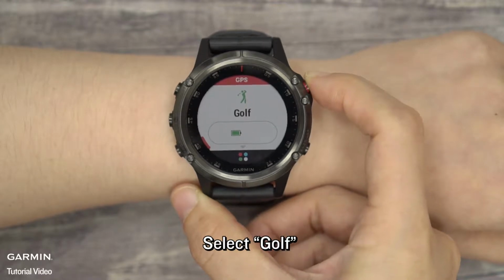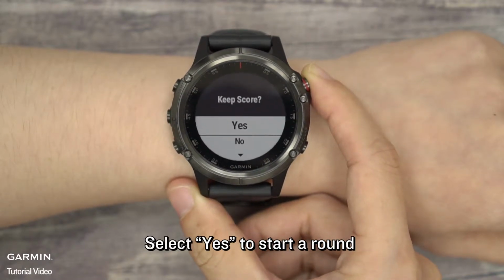Tutorial - fēnix 5 plus Series: Download Golf Course Information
This video will show you how to download golf course information.
Watch another tutorial video regarding download golf course information using Garmin Connect Mobile:
“How to download golf courses with Garmin Connect Mobile”